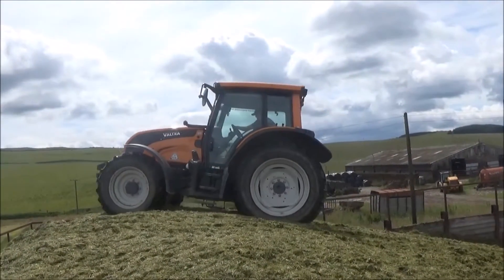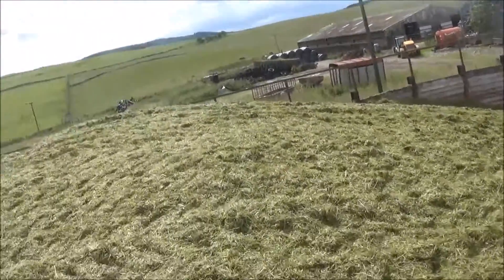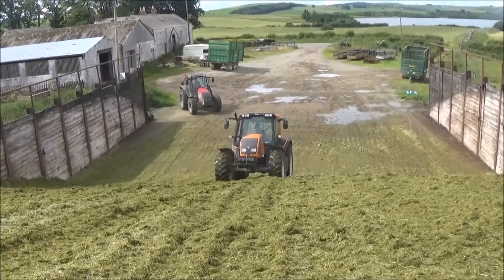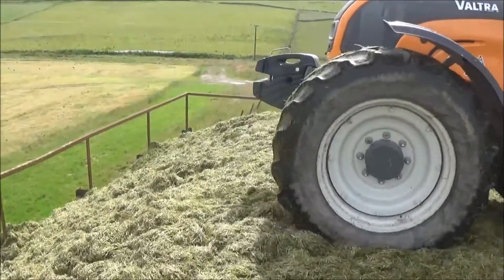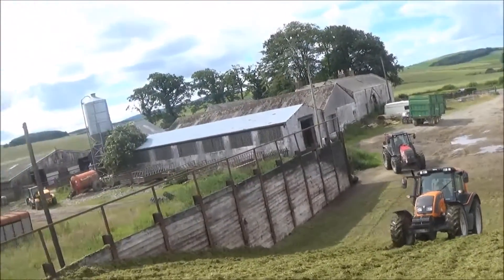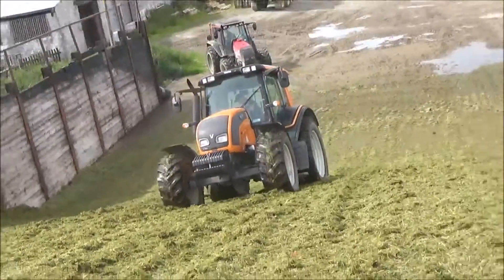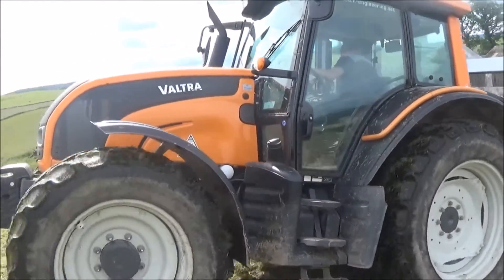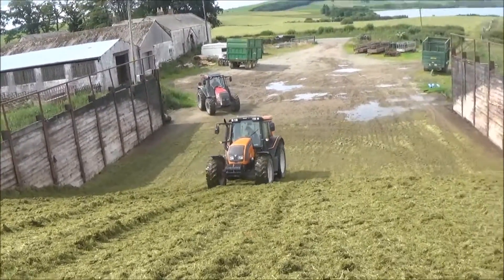silage first cut 2016 Lochside Farm 2nd day out on the fields and pit